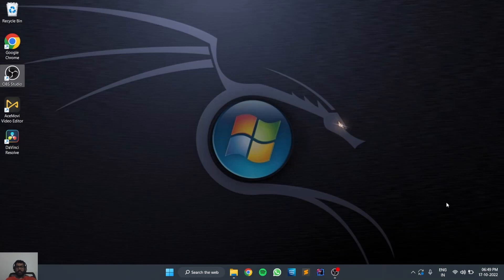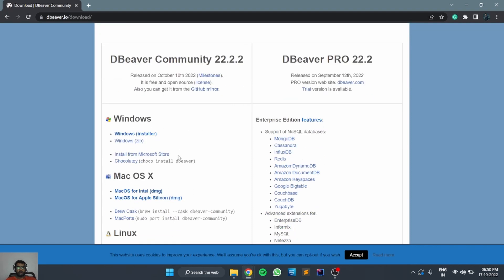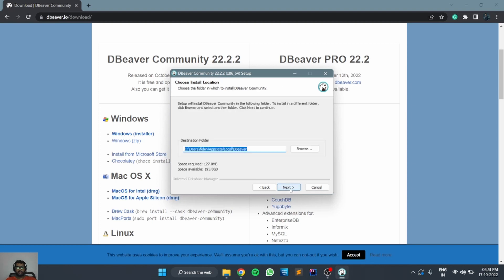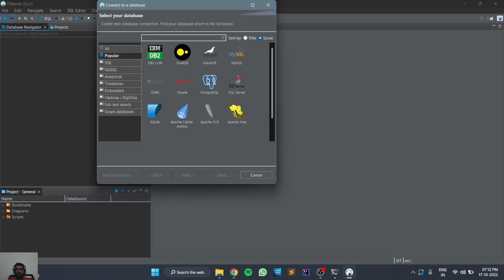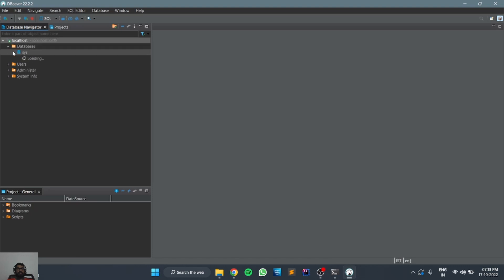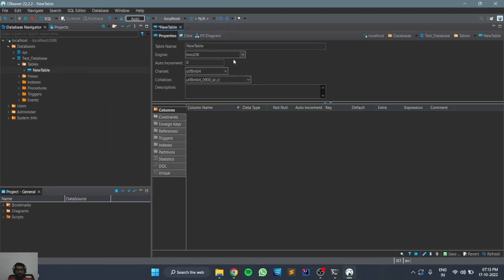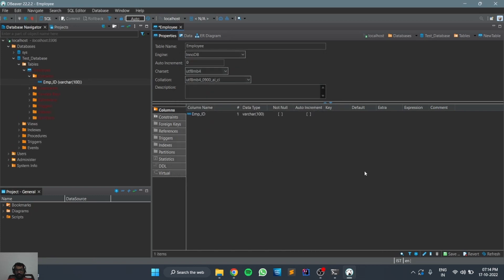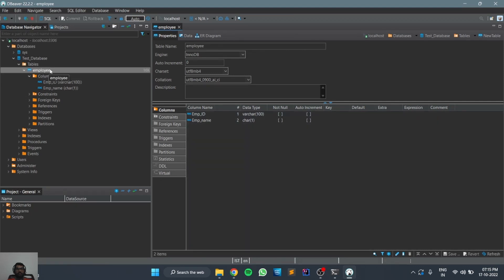Install and Setup DBeaver on Windows 11 || SQL || Code With Malik || Coding || Programing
In this tutorial, we are looking at how to download and setup DBeaver in windows 11.